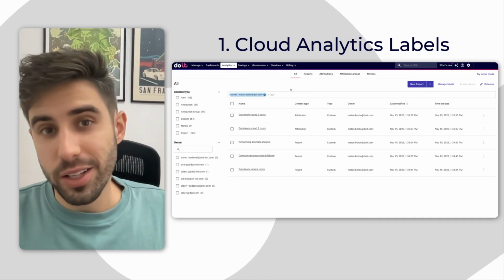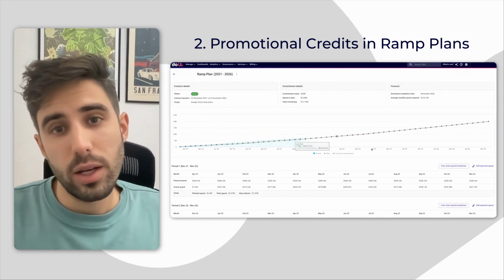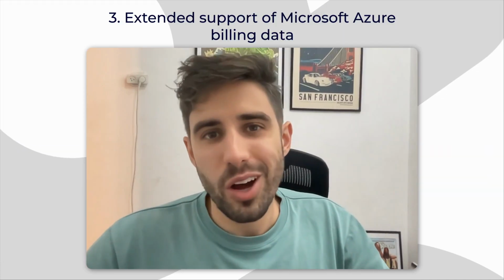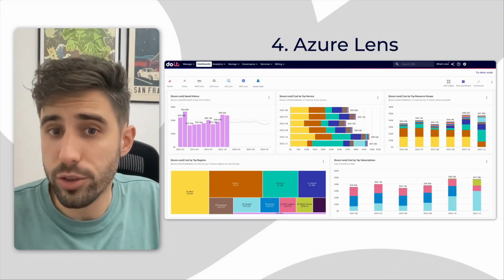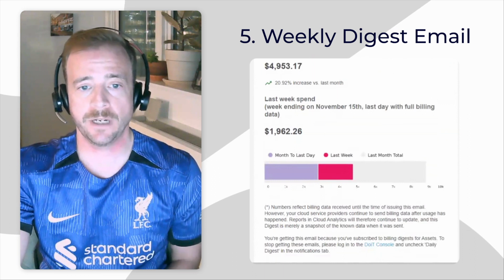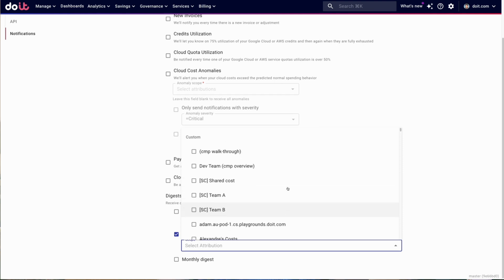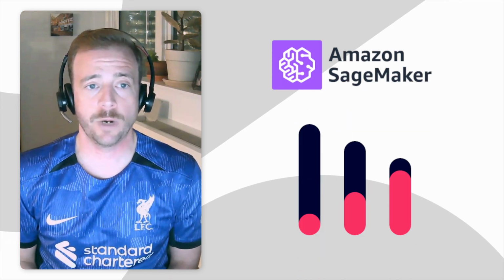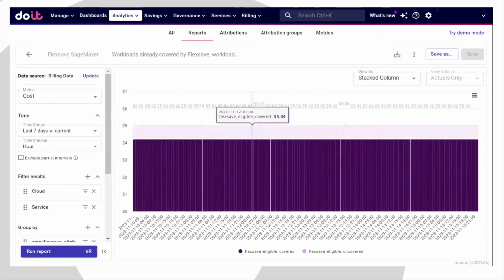DoiT November Product Release Notes: Flexsave for AWS Sagemaker, Azure Billing Data support + more!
Matan Bordo and Craig Lowell, Product Marketing Managers at DoiT, are here with another quick tour of November's updates and new releases for DoiT's technology: Extended support of Azure billing Data, Azure Lens, Cloud Analytics Labels, Promotional Credits in Ramp Plans, Weekly Digest email Summaries, and Flexsave for Sagemaker.

Want to learn more about DoiT's technology and services?

00:00 Intro
00:15 1. Cloud Analytics Labels
00:38 2. Promotional Credits in Ramp Plans
00:57 3. Extended Support of Microsoft Azure billing data
01:28 4. Azure Lens
01:56 5. Weekly Digest Email
03:08 6. Flexsave for Sagemaker